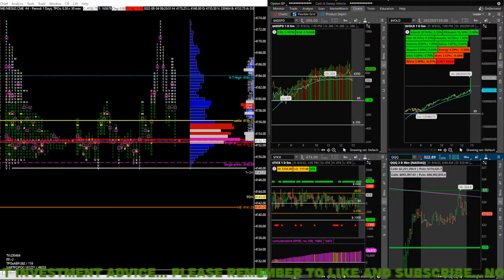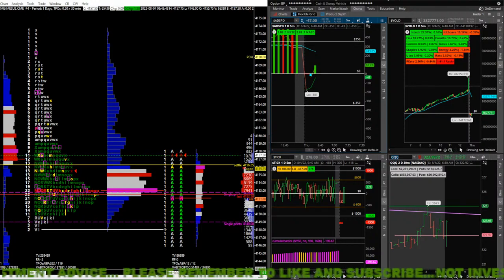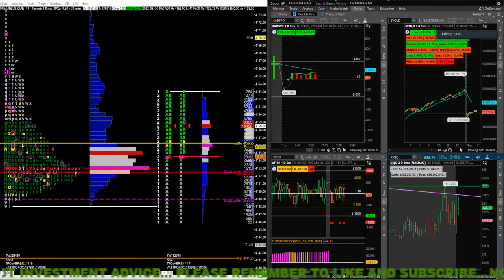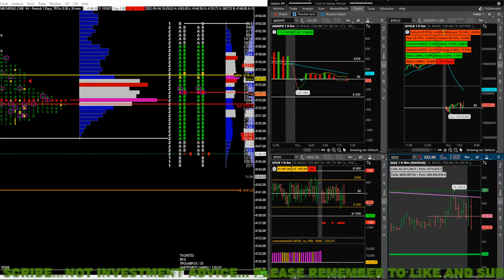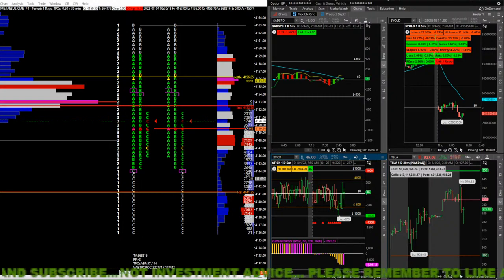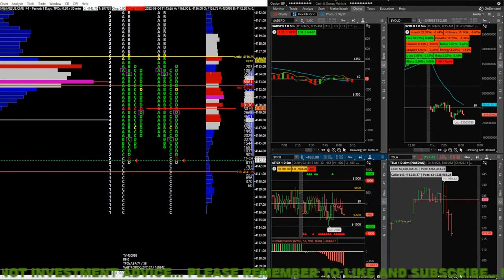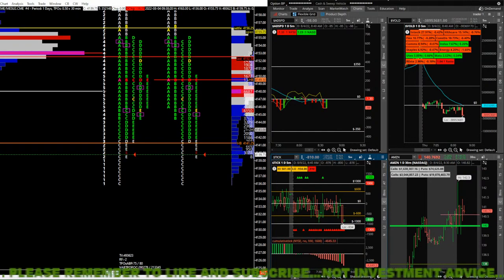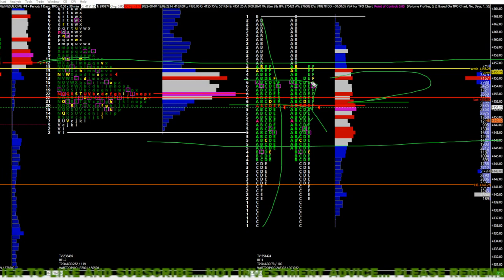Live trading fast and slow. Futures and crypto. Market trying to break out of balance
The Trade Vets - we are just a couple of Army veterans that can show you how to trade any market using order flow tools.